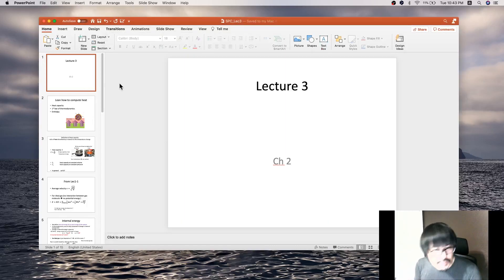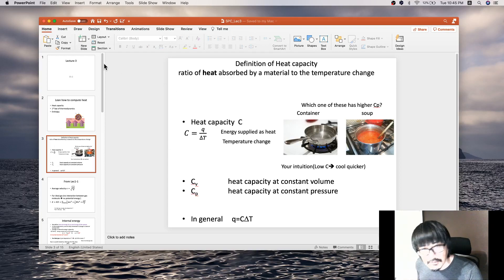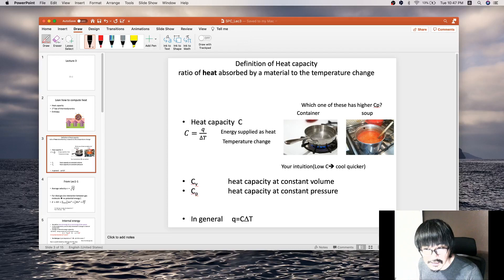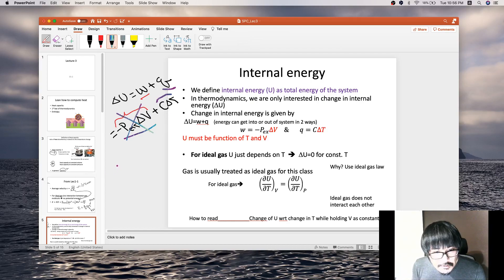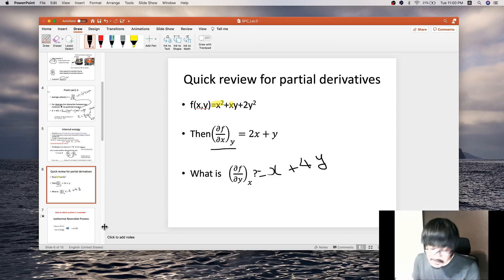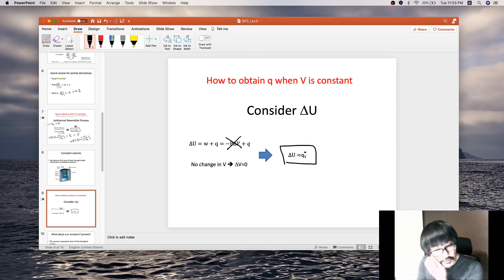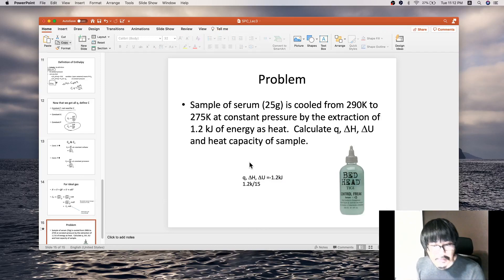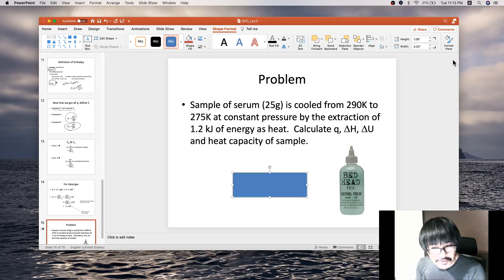SPC lec1 3